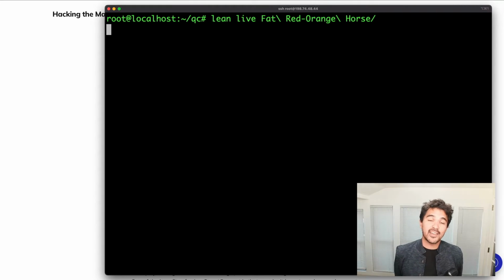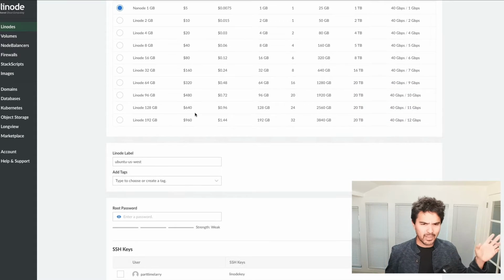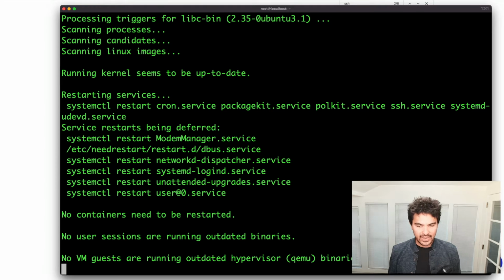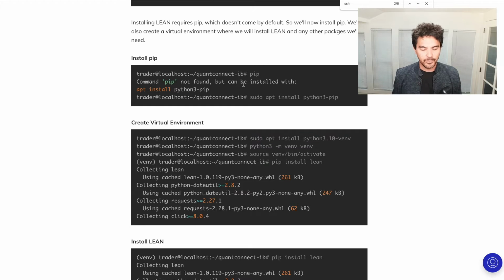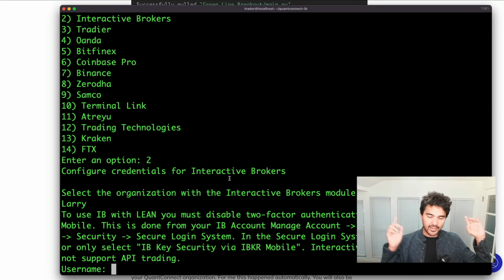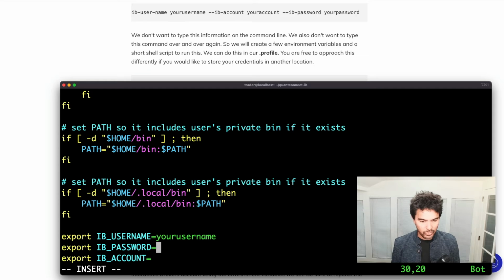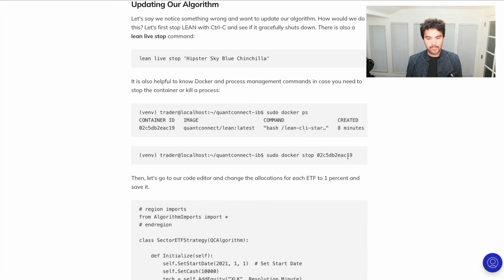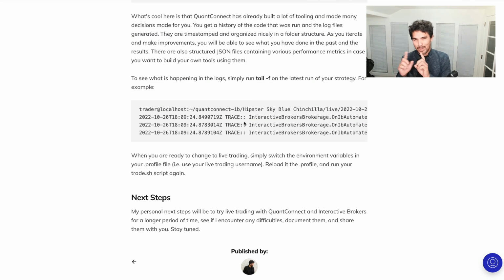Create Your Own LEAN Engine Server For Interactive Brokers Live Trading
In this video I show you how to set up your own server to run the QuantConnect LEAN Engine CLI. I show how to configure the LEAN CLI to live trade your algorithm on Interactive Brokers.